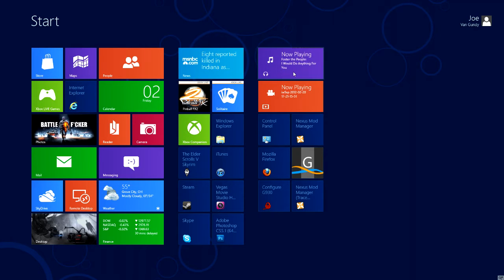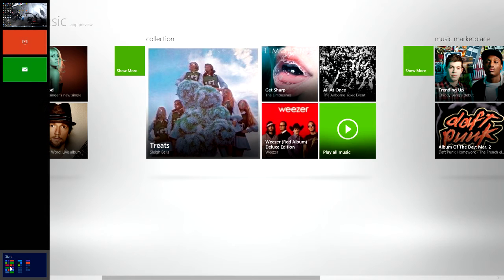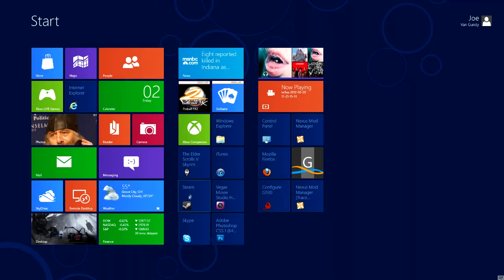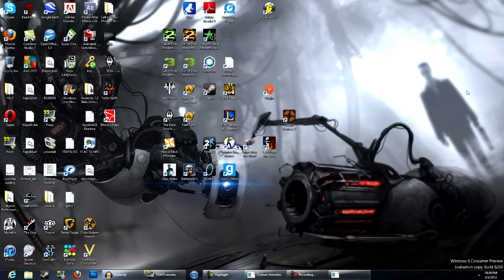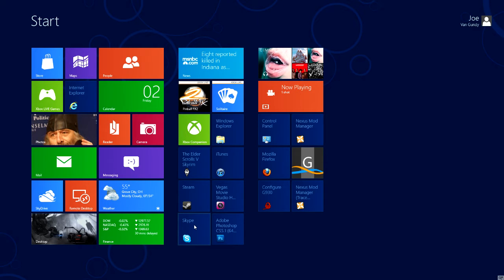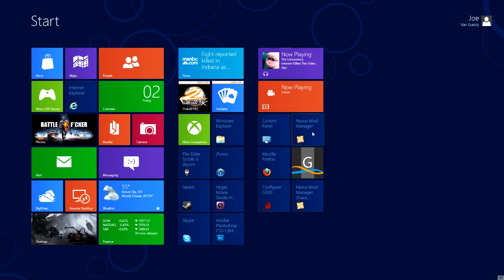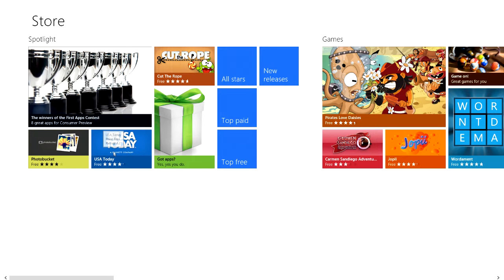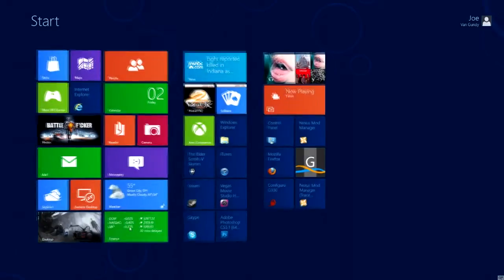Windows 8 Review